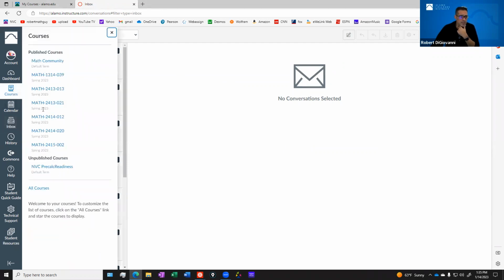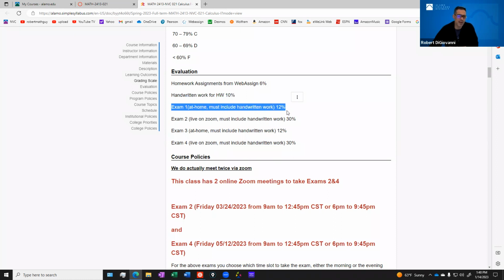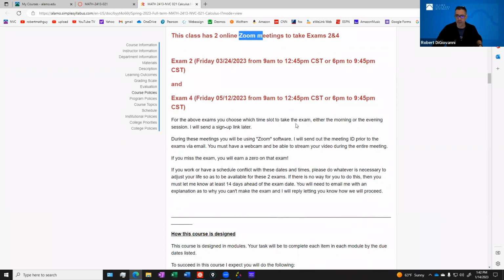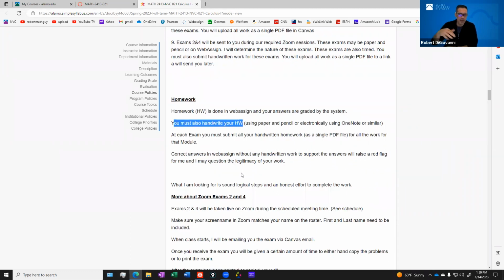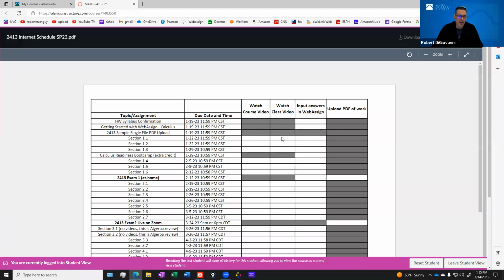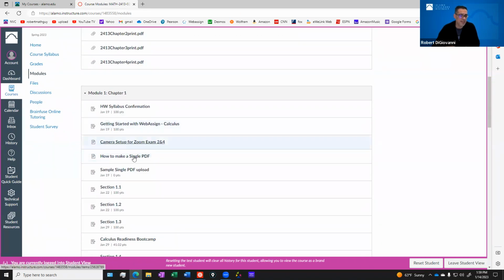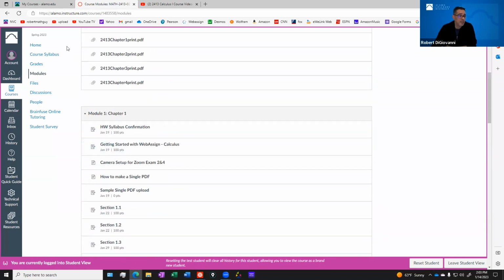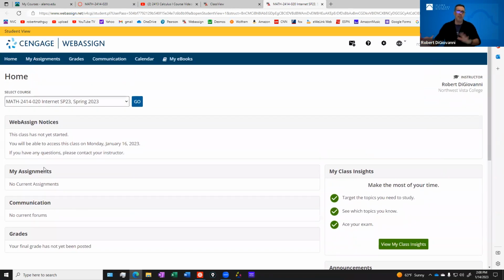MATH 2413 & 2414 Orientation Video for Internet SP23